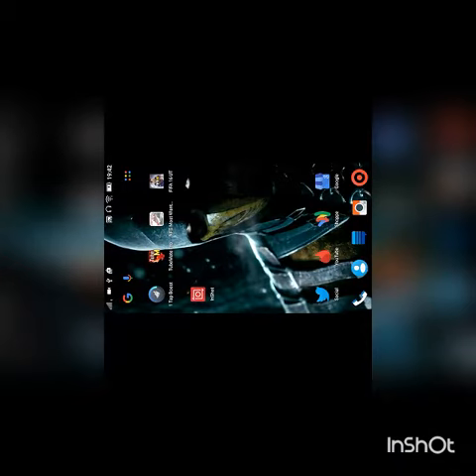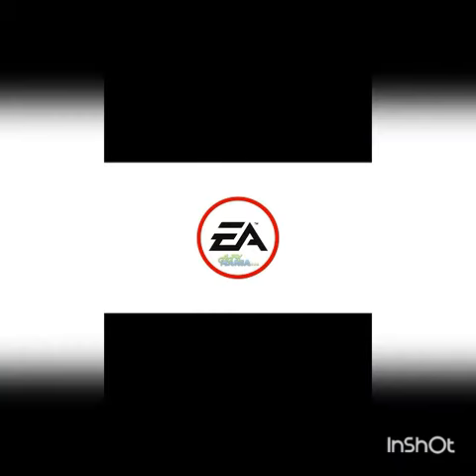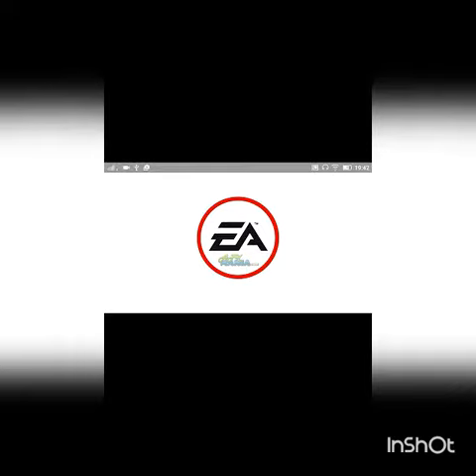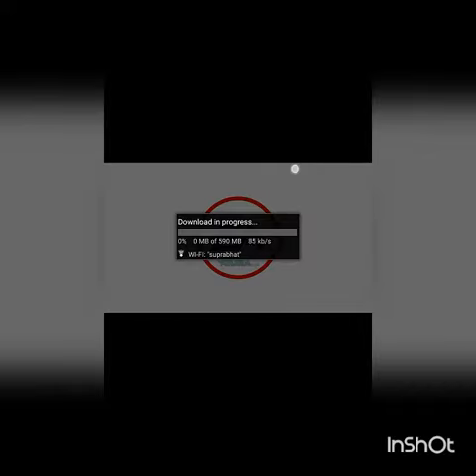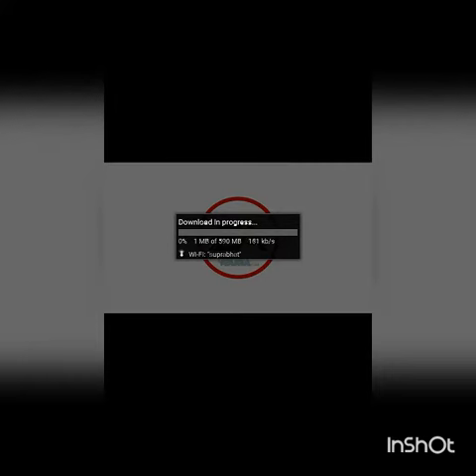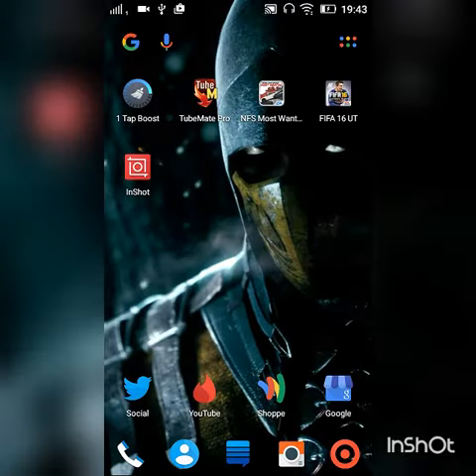NFS mostwanted for android apk +data file